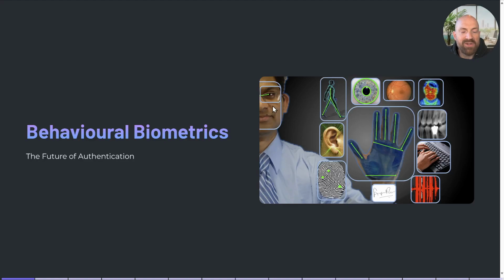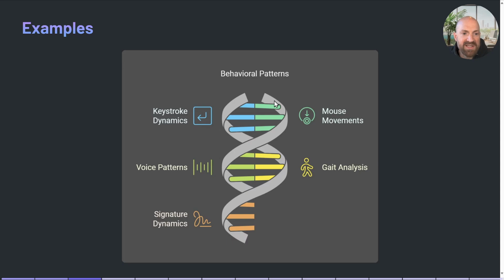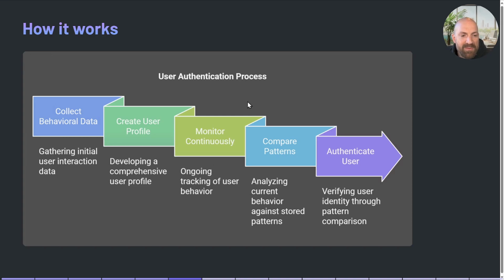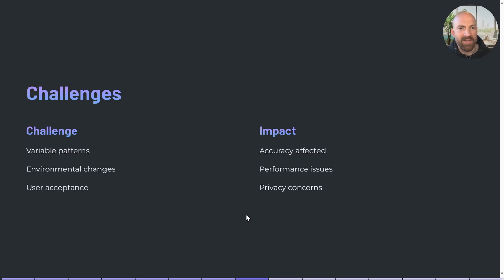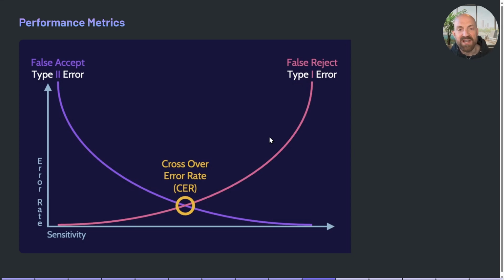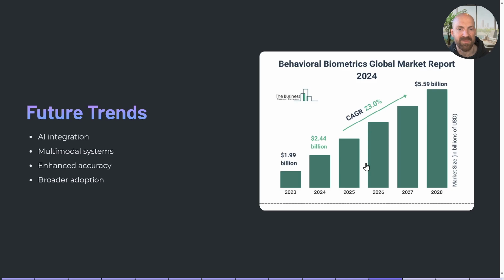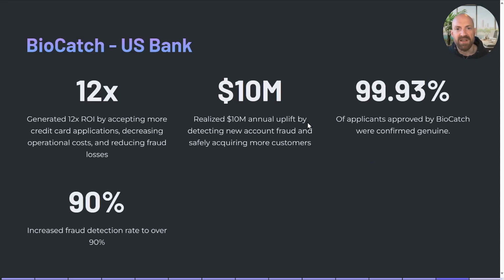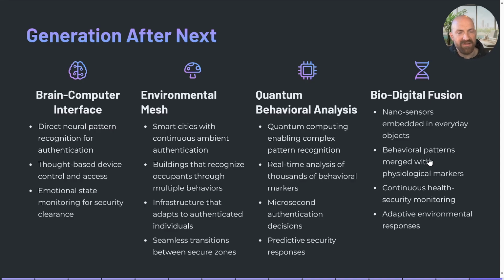What are behavioral biometrics?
Behavioral biometrics (or behavioural biometrics for my UK friends) is a unique way to identify people by looking at how they naturally do things, often when using computers or phones. This technology watches patterns in the way someone types on a keyboard, moves their mouse, holds their phone, or even walks. Everyone has unique patterns and has their own special way of doing these everyday activities.

Unlike regular passwords or fingerprint scans that only check who you are once, behavioural biometrics works silently in the background. It uses innovative computer programs to learn your usual patterns and can tell when someone else might be trying to pretend to be you. For example, if you usually type slowly and carefully, but suddenly someone is copying and pasting information quickly, the system might spot this as suspicious behaviour.